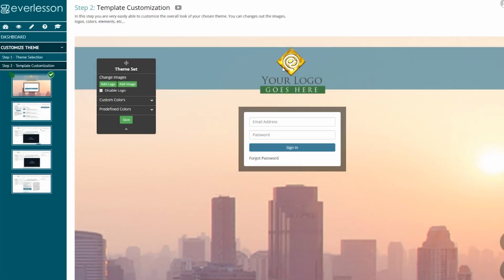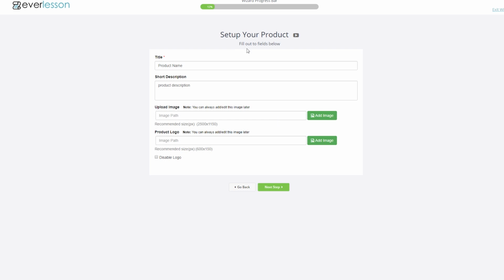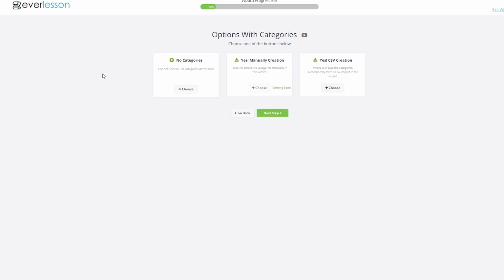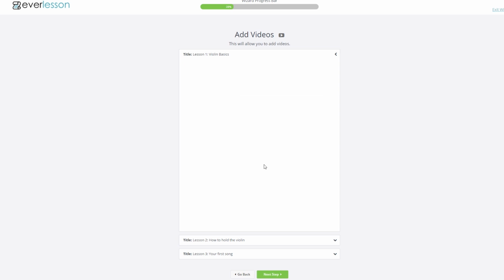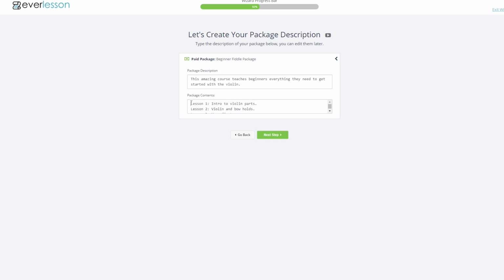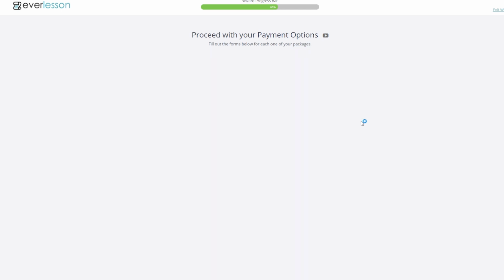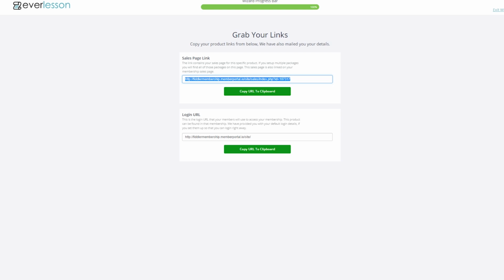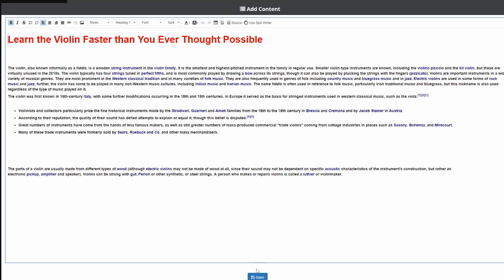Video 3 Uploading and Creating Your Course